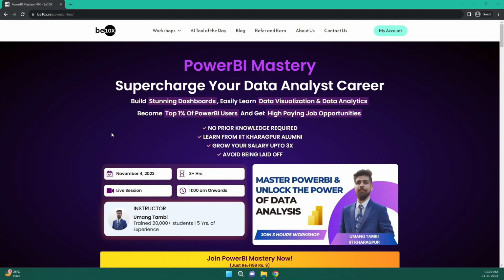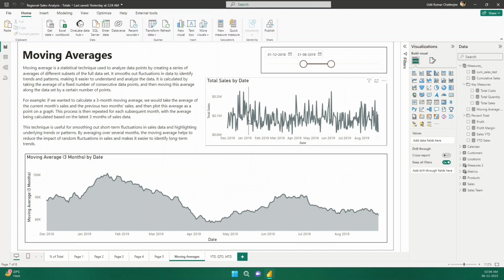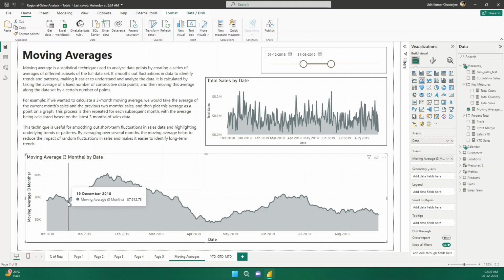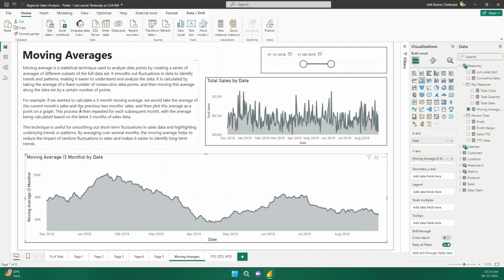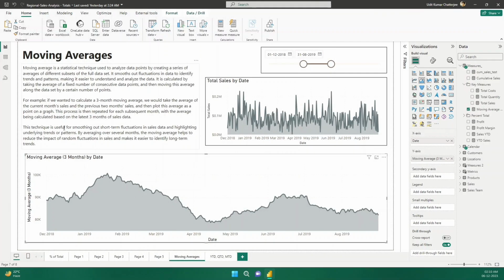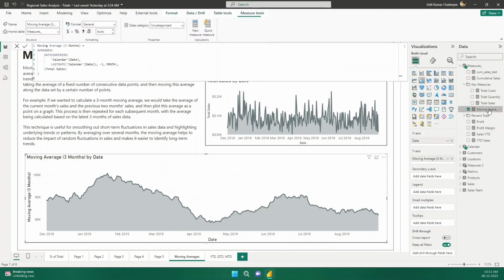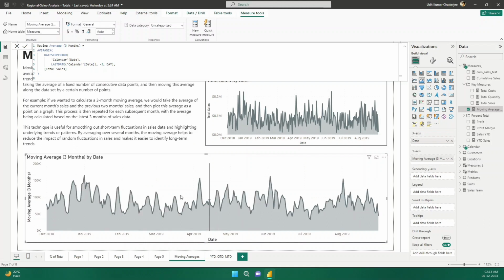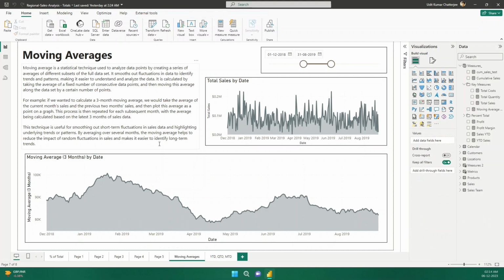How to Calculate Moving Averages from Time Series in Power BI : Power BI Time Intelligence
*🚀Master Power BI Time Intelligence and create stunning dashboards! Don't miss our exclusive workshop Power BI Domination. Limited seats – join now and transform your data analysis skills* -

Learn how to calculate moving averages in Power BI using DAX, a key tool in time intelligence and data visualization. This Power BI tutorial, ideal for beginners and DAX learners, guides you through the nuances of Power BI's time intelligence capabilities and moving average calculations.

In this detailed tutorial, we focus on using DAX in Power BI to effectively calculate moving averages, a crucial aspect of time series analysis. This video is designed for those who are beginning their journey in Power BI and DAX, as well as for more experienced users looking to deepen their understanding of Power BI time intelligence and its applications in business intelligence.

The tutorial begins with a basic introduction to DAX (Data Analysis Expressions) in Power BI, explaining its significance in handling time intelligence functions. We then delve into the specifics of calculating moving averages using DAX, including the AVERAGEX function and its practical applications. This is particularly valuable for professionals dealing with time series data in various business scenarios.

Next, we cover the concept of Power BI rolling averages and how to implement them using DAX, providing viewers with hands-on examples and real-world scenarios. This part of the tutorial is designed to enhance your skills in data analysis and visualization, crucial for making informed business decisions.

Moreover, we explore advanced DAX functions and techniques, such as the TOTAL OF AVERAGES DAX and Power BI’s moving average capabilities. These insights are especially beneficial for those looking to leverage Power BI for more complex data analysis tasks.

For those new to Power BI or DAX, this video also includes a section dedicated to Power BI tutorial for beginners and DAX tutorial for beginners, ensuring a smooth learning curve. Additionally, the tutorial touches upon Power Query M code, another essential aspect of working with data in Power BI.

By the end of this tutorial, you will have a comprehensive understanding of how to utilize DAX for calculating moving averages in Power BI, enhancing your business intelligence skills and data visualization capabilities.

Office Master is a leading educational technology organisation specialising in online courses designed to make you a master of Microsoft Office. We provide comprehensive workshops on critical topics such as SQL, Microsoft Excel, and Power BI, geared towards unlocking the potential of data analytics.